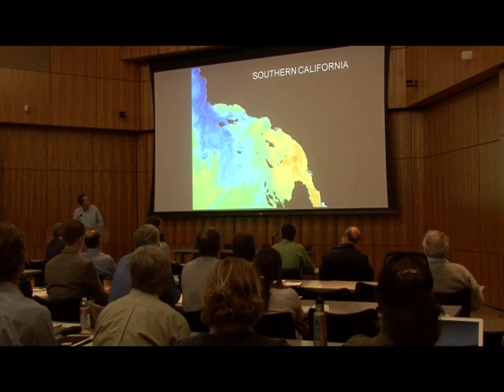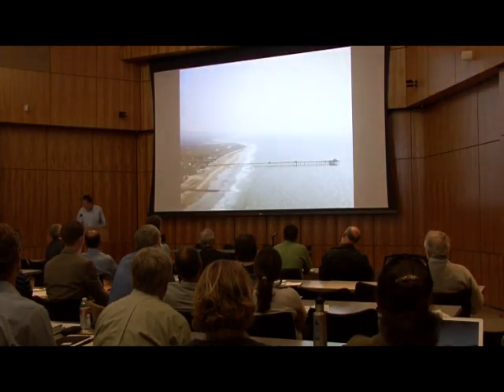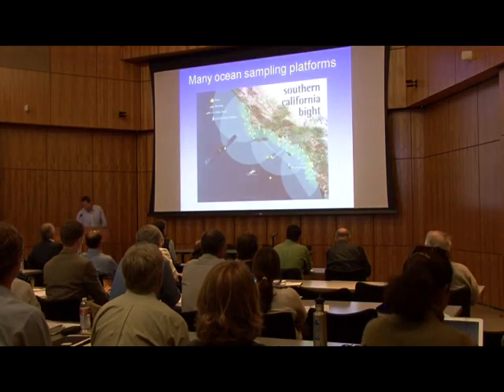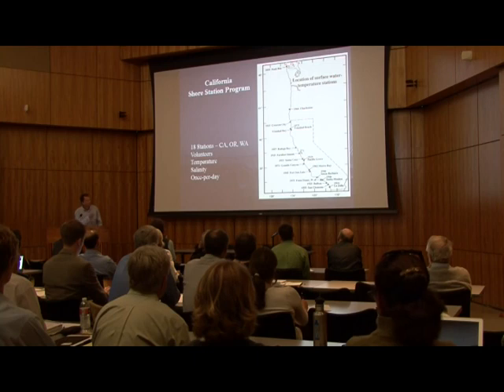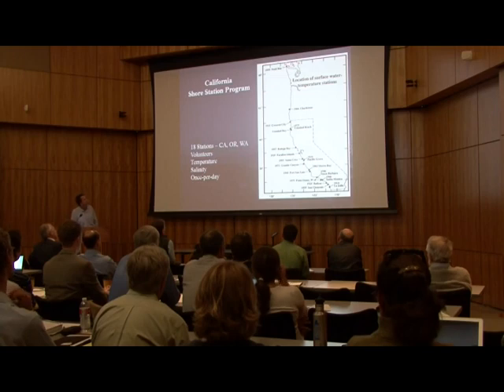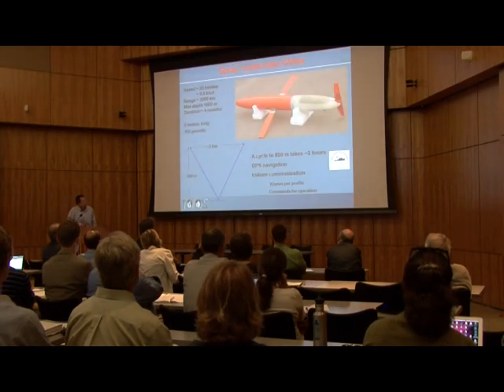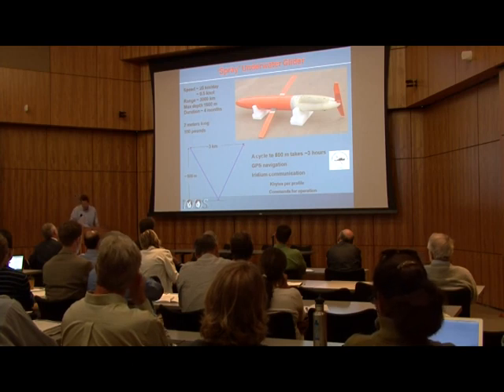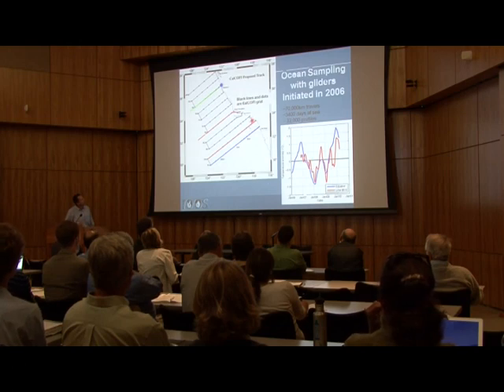Sea Changes: California Coastal Waters Pt. 1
Eric Terrill of the Coastal Observing Research and Development Center provided a review of observations in California's coastal waters and a discussion of their limitations. This presentation was delivered at the Small Sea Changes: Big California Impacts symposium at the Scripps Institution of Oceanography on May 25, 2010.